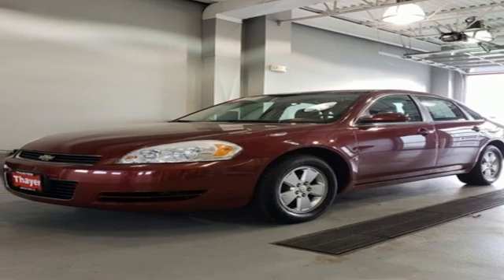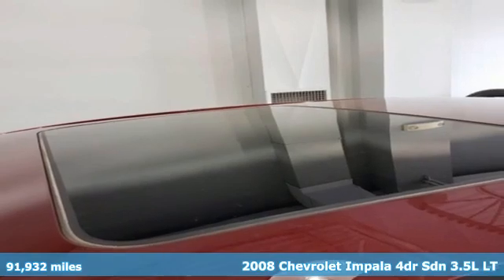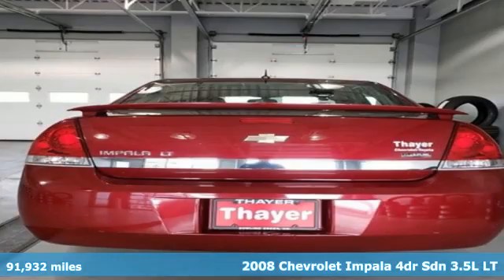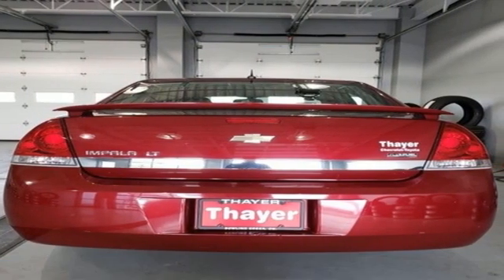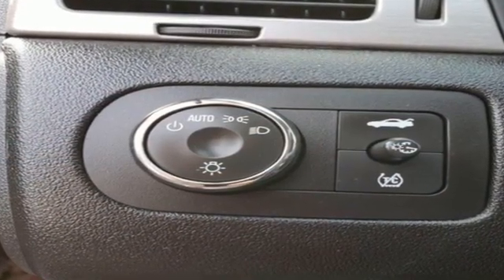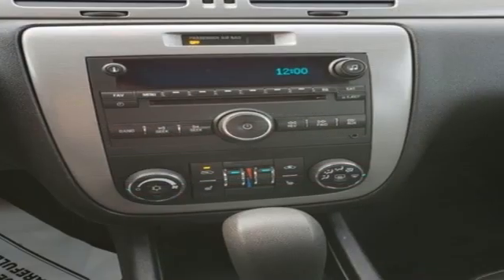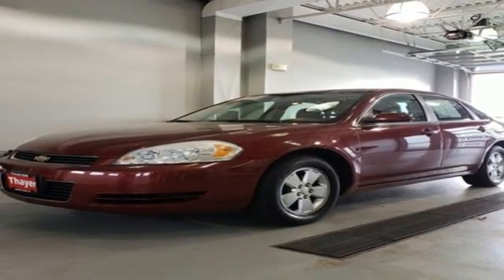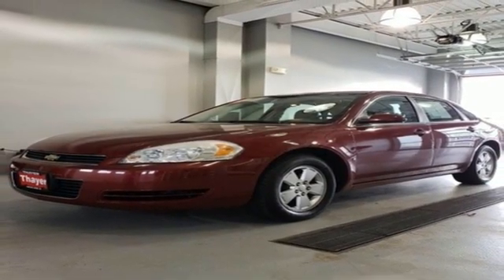Used 2008 Chevrolet Impala Bowling Green Toledo, OH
Year: 2008
Make: Chevrolet
Model: Impala
Trim: LT
Engine: 3.5L V6 SFI Flex Fuel
Transmission: 4-Speed Automatic with Overdrive
Color: Red
Interior: ebony
Mileage: 91932
Stock #: T19195A
VIN: 2G1WT58KX81380946
Recent Arrival! Clean CARFAX. 2008 Chevrolet Impala LT LT FWD 4-Speed Automatic with Overdrive 3.5L V6 SFI Flex Fuelbrbr18/29 City/Highway MPGbrbrAwards:br * 2008 KBB.com Brand Image AwardsbrbrbrReviews:brbr * If you're in search of a big, roomy sedan that won't break the bank, the 2008 Chevrolet Impala will thoroughly meet your needs and probably exceed your expectations. Also, the SS model makes a good quasi-muscle car for those who require the all-weather advantages of front-wheel drive. Source: KBB.com

Thayer Chevrolet Toyota is family owned and operated since 1935. We have a strong and committed sales staff with many years of experience satisfying our customers' needs in the Wood County area. Located in Bowling Green, Ohio and neighbors to Tontogany, Cloverdale and Portage, and less than 30 miles outside Toledo, we will help you find the right vehicle for your needs. We look forward to serving you!

Monday & Thursday
8:30am - 9:00pm
Tuesday, Wednesday, & Friday
8:30am - 6:00pm
Saturday
9:00 am - 4:00 pm
Sunday closed

Address:
1225 North Main Street
Bowling Green Toledo, OH 43402